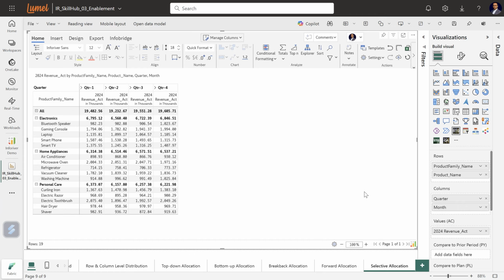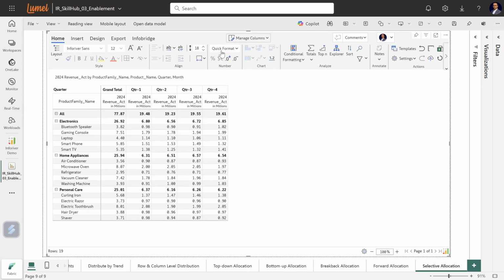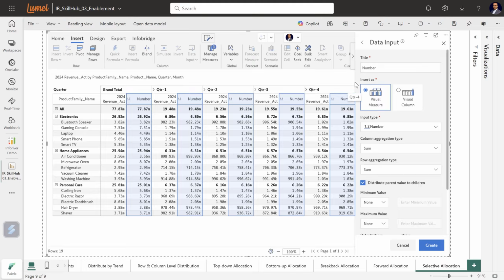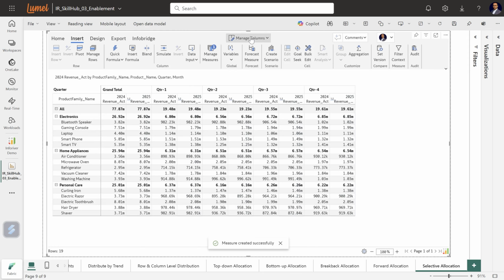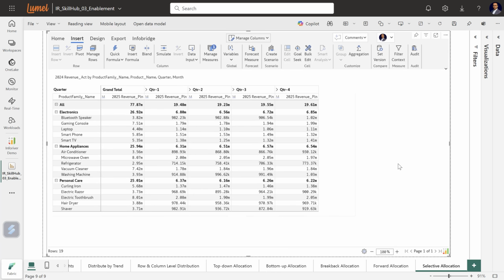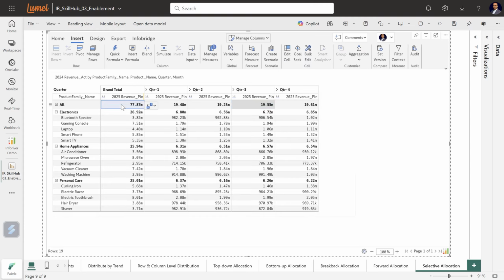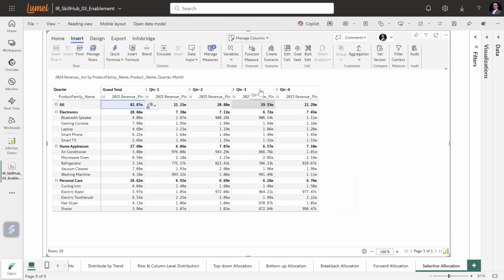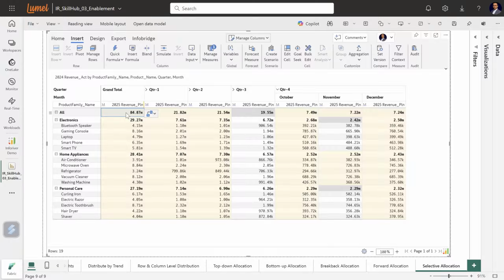Season 3: Episode 10: Selective Allocation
Selective allocation is an advanced and highly flexible method of distributing values in a planning and budgeting process. Unlike a blanket top-down allocation that distributes a total across all child elements, selective allocation allows you to choose which specific rows or cells receive the distributed value. This method is crucial for situations where some parts of the plan are fixed, committed, or intentionally excluded from a top-down adjustment. The key enabling feature is the ability to ‘lock’ or ‘exclude’ certain cells from a distribution.